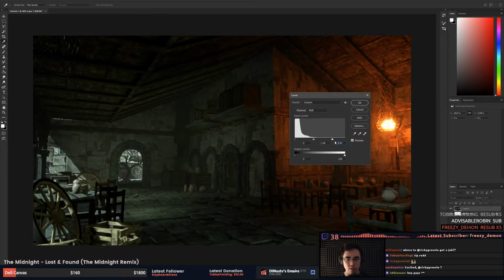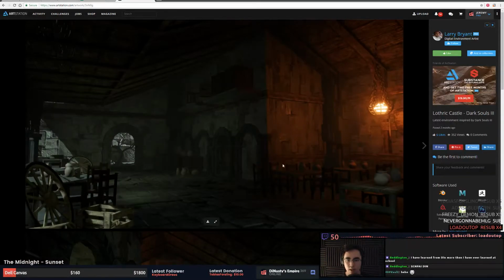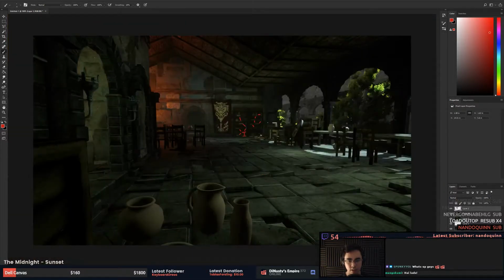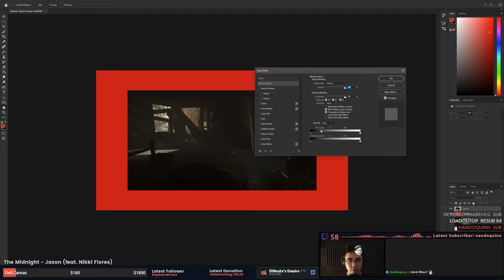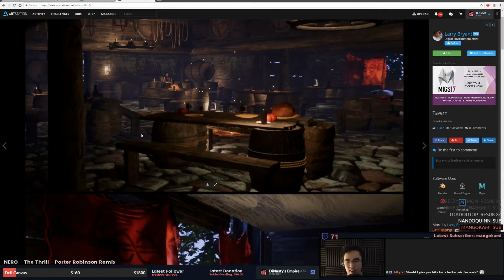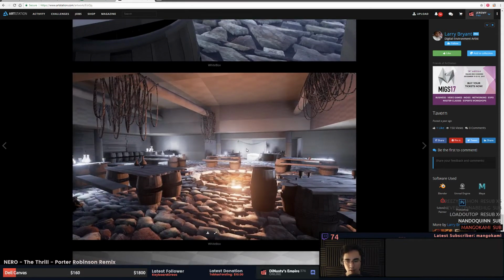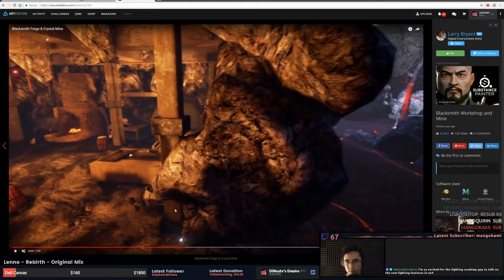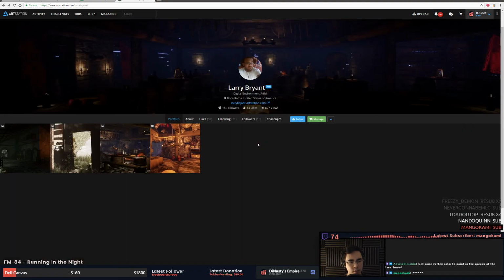Portfolio Review: Larry Bryant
Welcome to the new series about portfolios and how I look at them. Discussing a bit on goals and how to clean up a portfolio to fit into the boots you're trying to get.